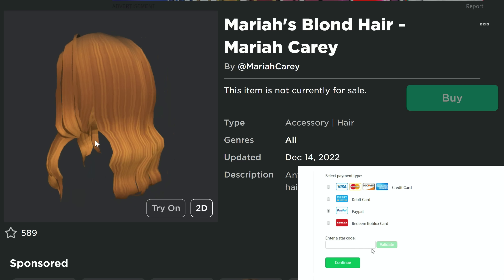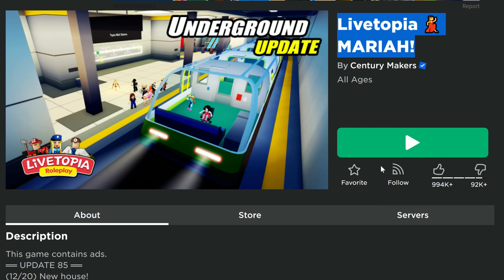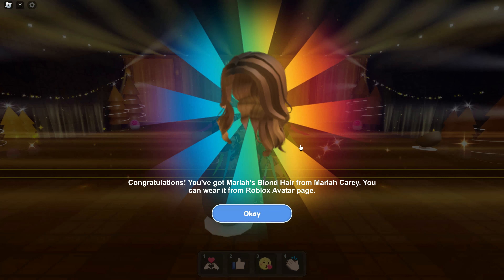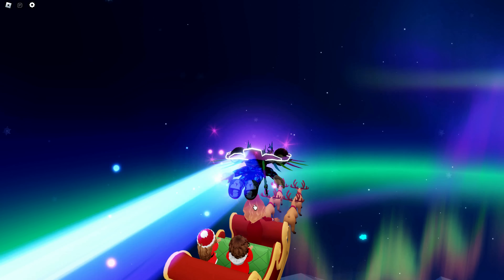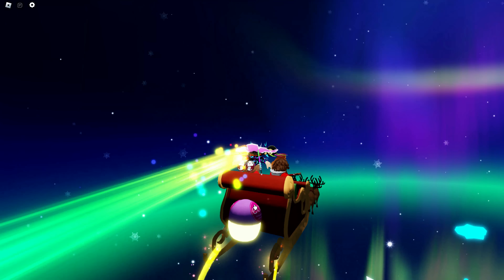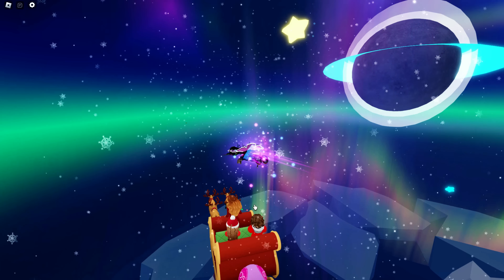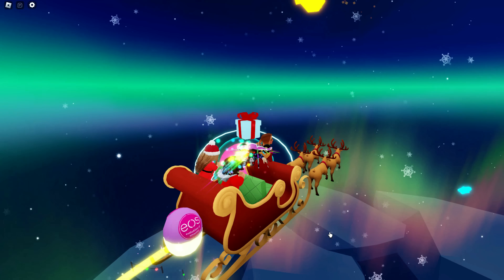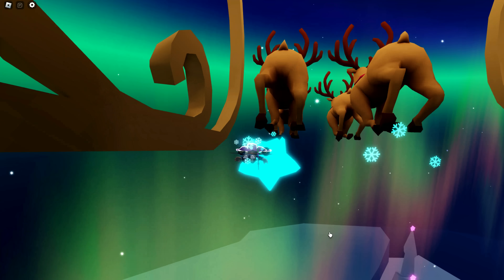[EVENT] *FREE ITEMS* HOW TO GET MARIAH'S BLONDE HAIR, ROCKY'S CURLY HAIR ON ROBLOX - Livetopia